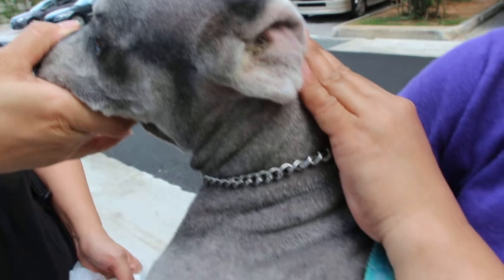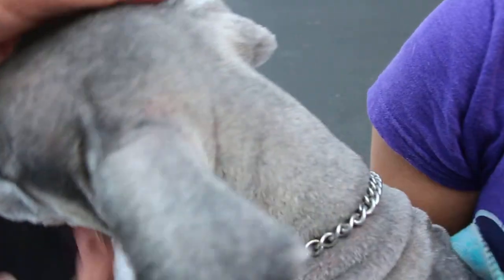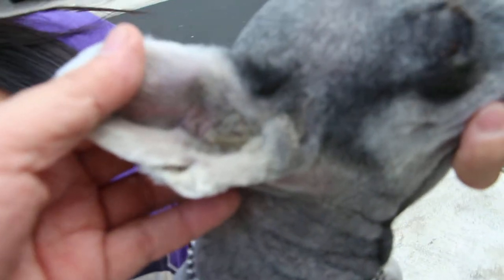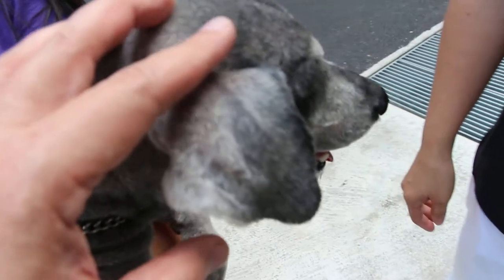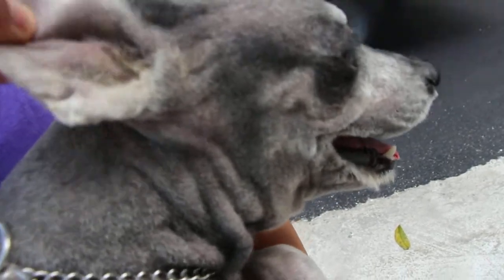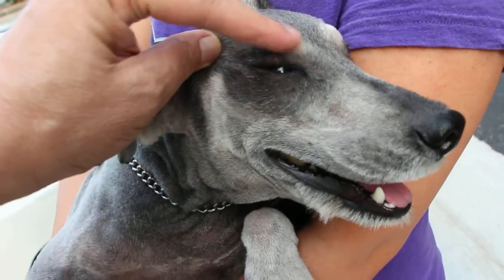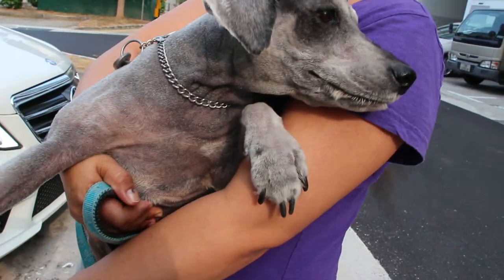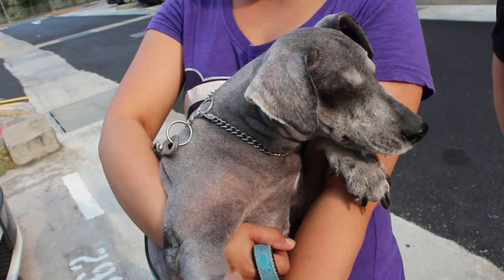A Schnauzer scratches continually and has bad body odour 1/2